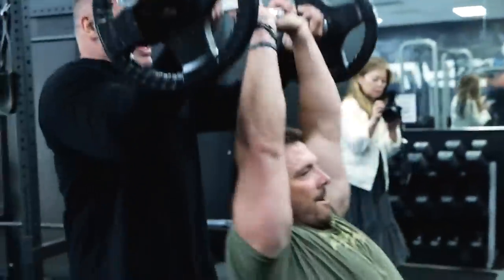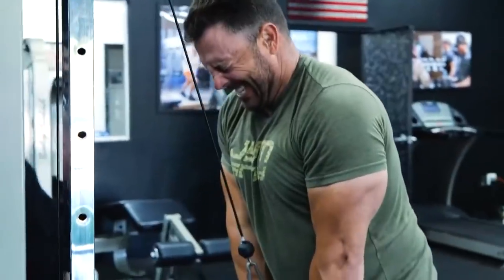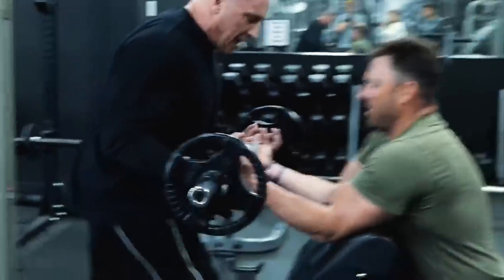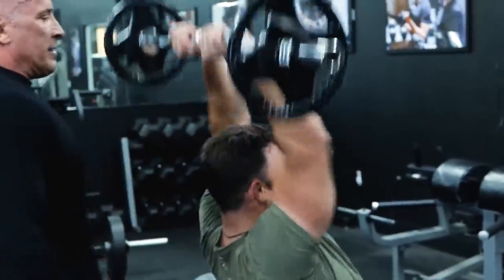Milos Sarcev DESTROYS President of JYM Supps ARM DAY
Team JYM Supps elite coach and bodybuilding legend Milos Sarcev is known for unleashing crazy workouts on his clients. JYM Supps President Mike McErlane never shies away from a tough workout and took Milos up on his offer to get coached during a visit to JYM HQ. How does Mike fair in this workout? Let's put it this way, Milos tortures IFBB elite athletes to get the best out of them often leaving them on the floor in pain. Watch and learn as he puts Mike through the toughest workout of his life.

SAVE 10% AT ANY JYM SUPPLEMENT SCIENCE PARTNER

Amazon.com code JYMTUBE